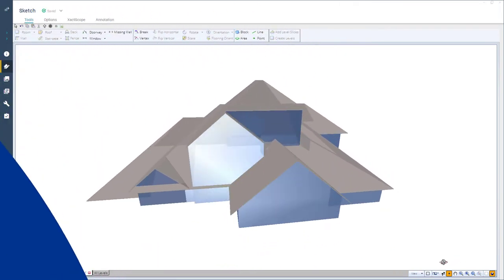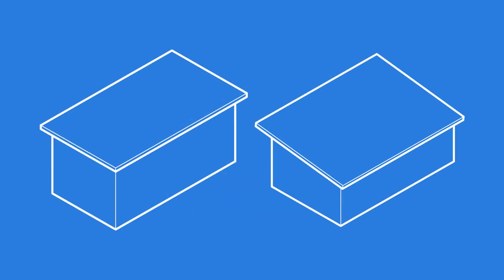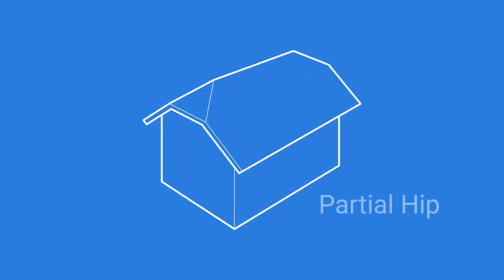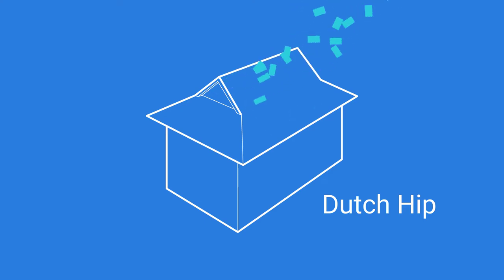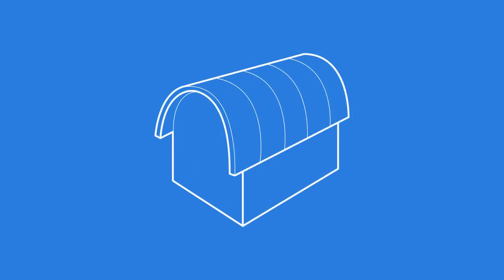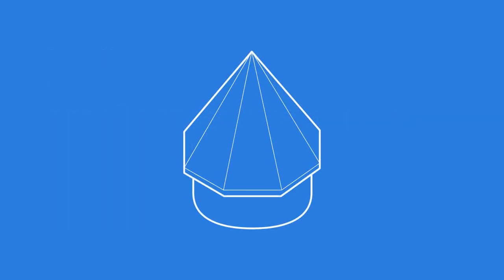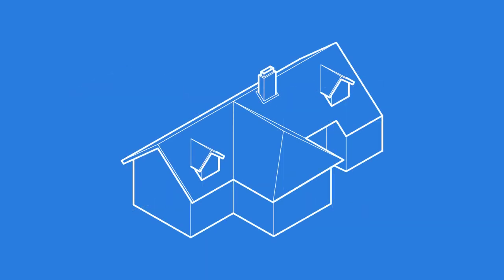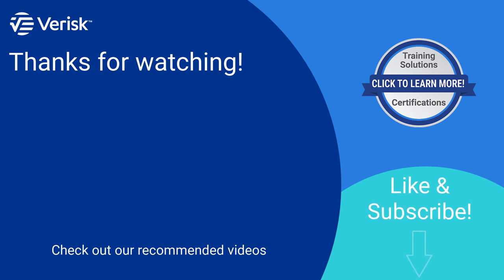Xpert Tip: Roof Basics: Roof Types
In this Xpert Tip, you will learn how to identify the different types of roofs in the field.

0:00 Intro
0:25 Gable Roof
0:41 Flat/Shed Roof
0:55 Hip Roof
1:03 Partial Hip Roof
1:18 Dutch Hip Roof
1:36 Gambrel Roof
1:46 Barrel Roof
2:04 Turret Roof
2:30 Dormers
2:43 Fan and Bay Roofs
2:50 Conclusion